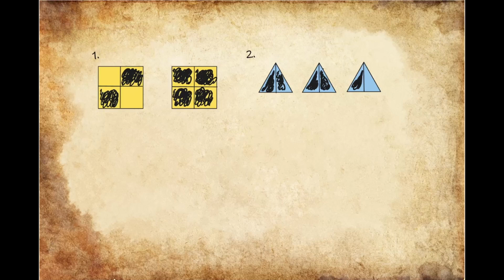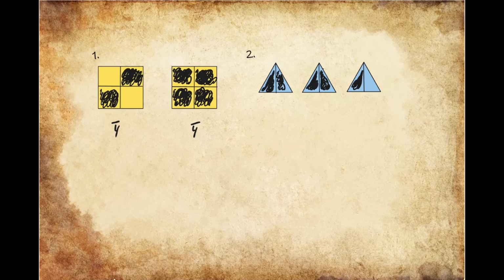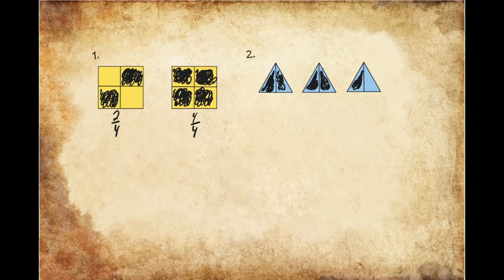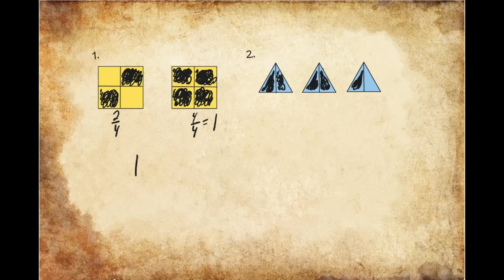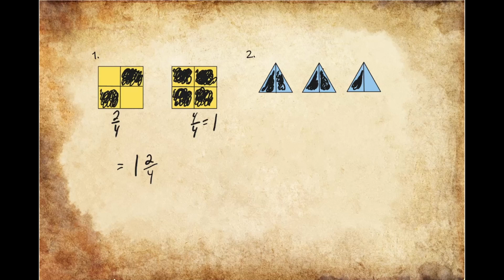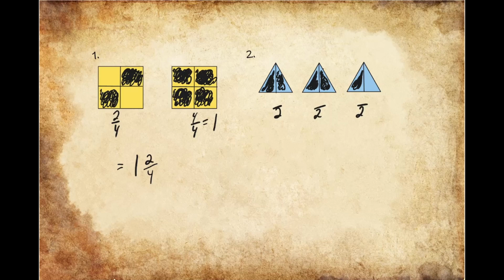What Is A Mixed Number? | How To Write A Mixed Number | Fractions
What are mixed numbers stand for in fractions? In today’s episode, we look at what exactly a mixed number is. A mixed number is a mix of a whole number and a fraction. Mixed numbers are a way to show values between whole numbers.